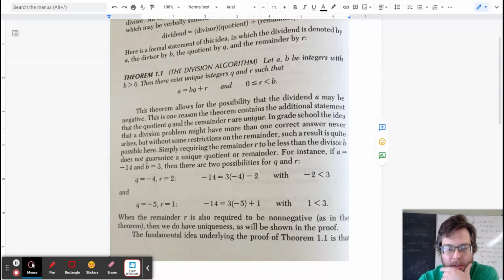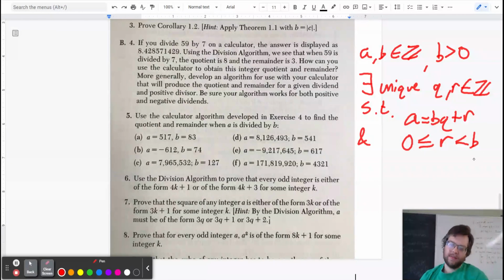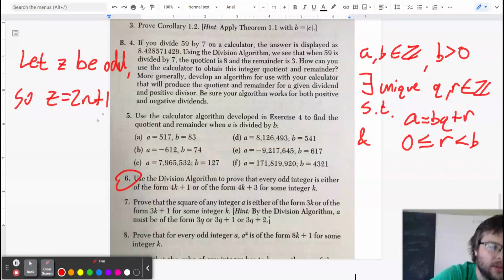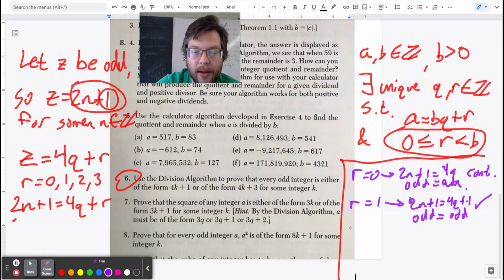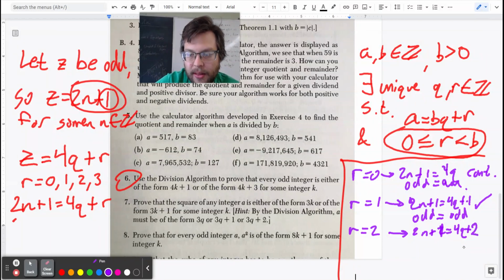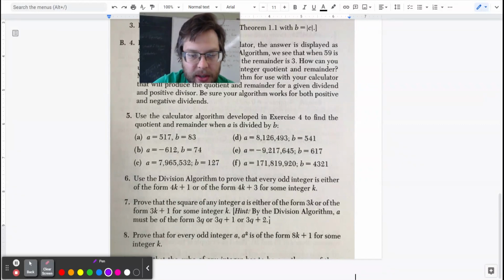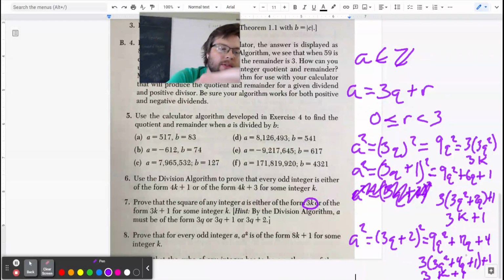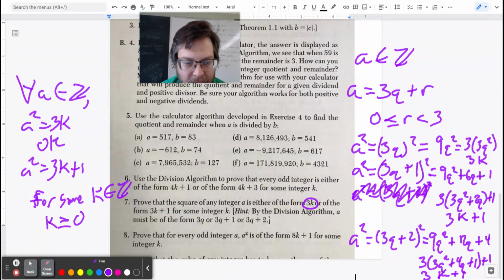Number Theory 1: Division Algorithm